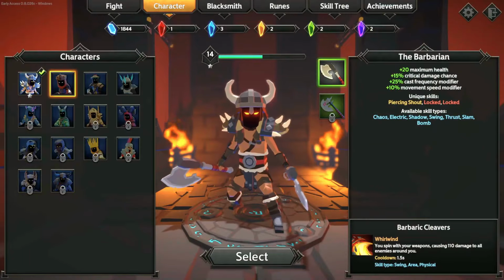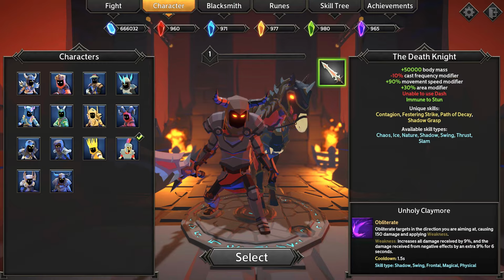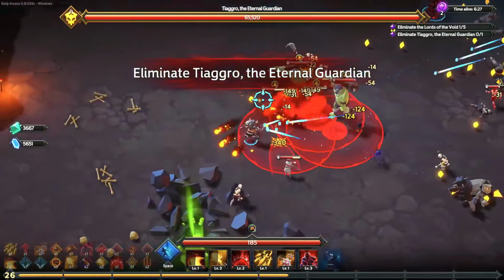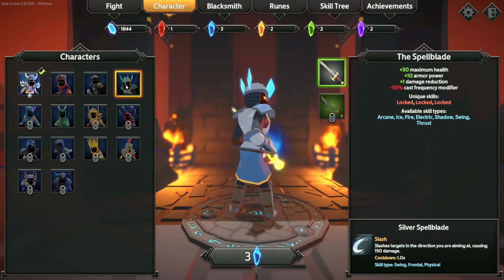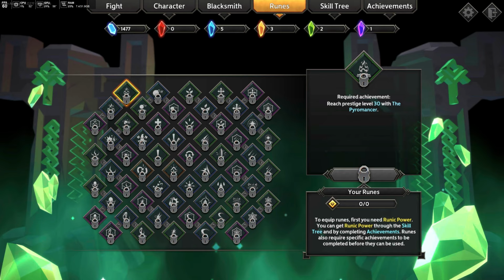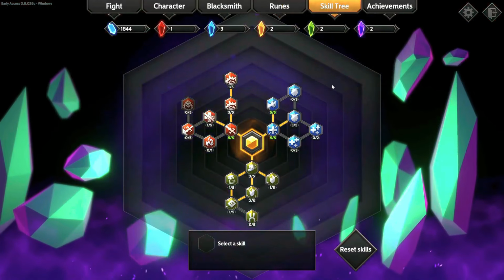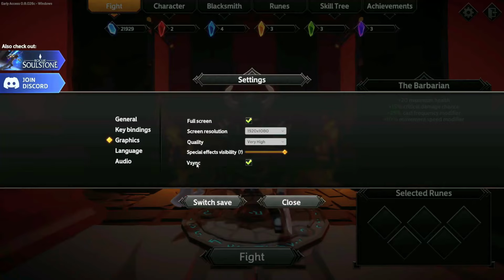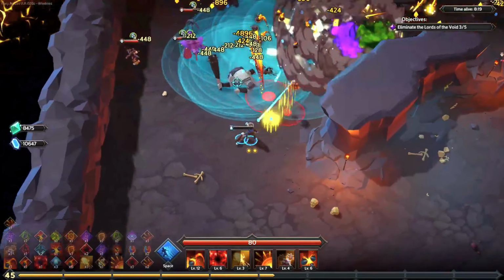Most Addicting Roguelike Game of 2022 | Soulstone Survivors Review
A brief review of Soulstone Survivors:
Soulstone survivors is an indie action roguelike game where you as a void hunter face hordes of monsters across different maps along with Colossal Lords of the Void while learning powerfully devastating skills to enhance your skills and achieve god-like powers.